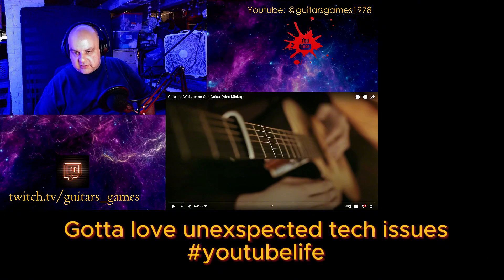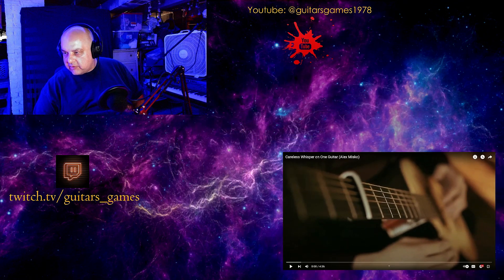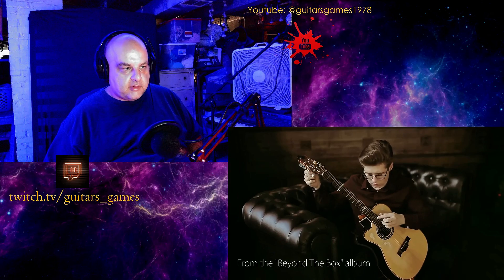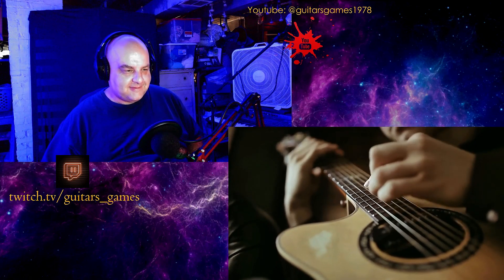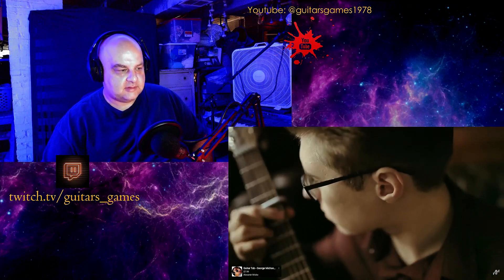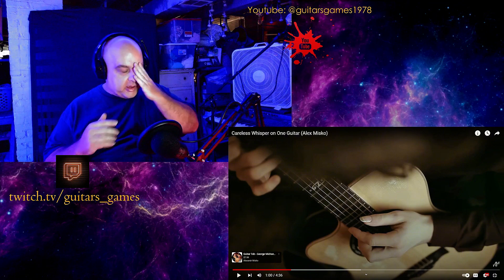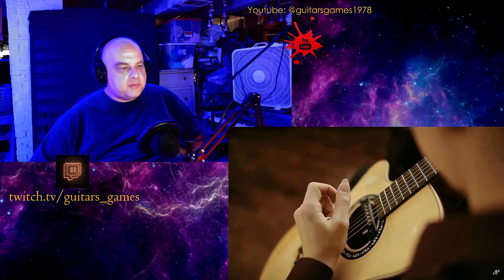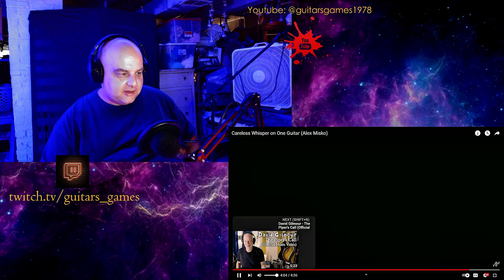Guitars & Games Reacts. Careless Whisper---cover my Alex Misko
This is a viewer recommended reaction and they were not wrong. It is awesome.